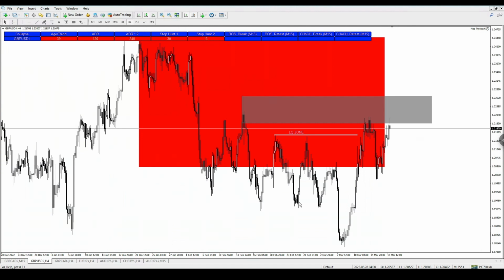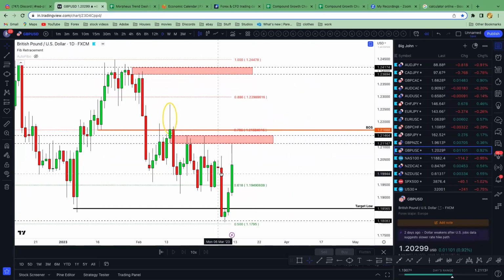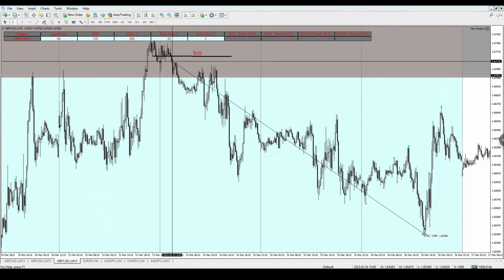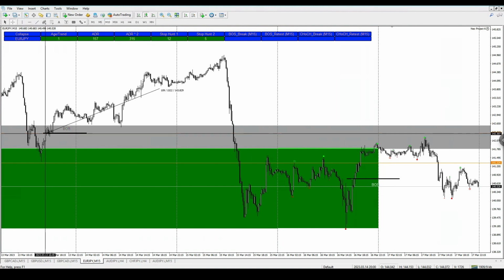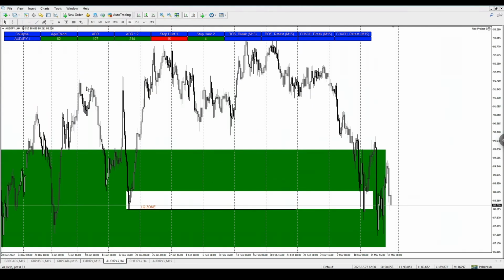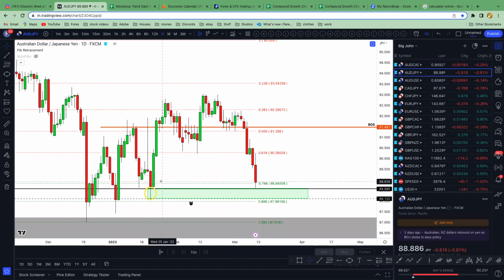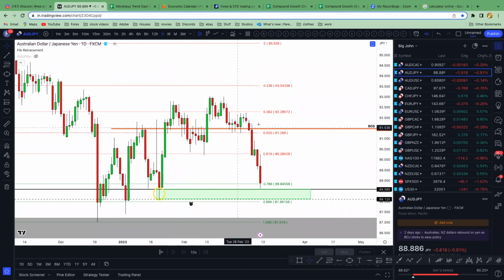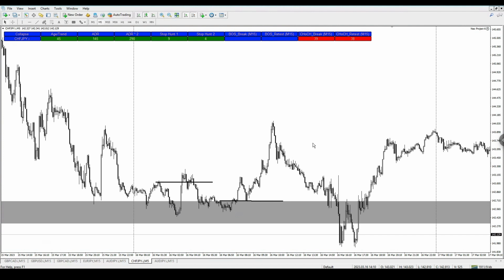THE EASIEST FOREX TRADING STRATEGY FOR BEGINNERS | NEO INDICATOR EXPERT ADVISOR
In this video I will be showing you how the Neo indicator strategy was profitable in the market even though I missed some of these great trade entries